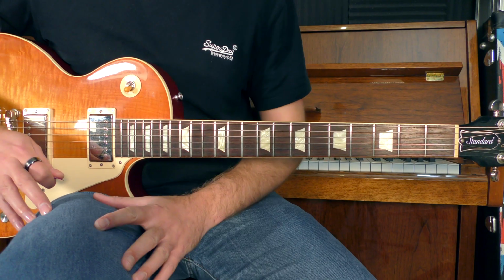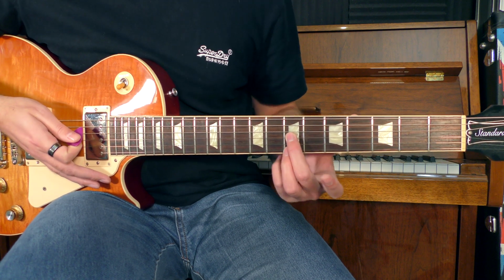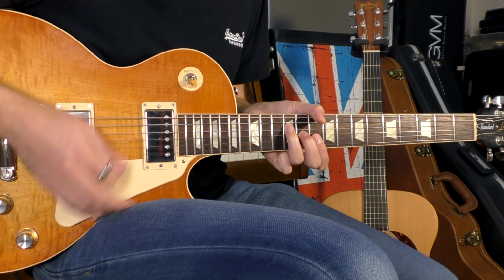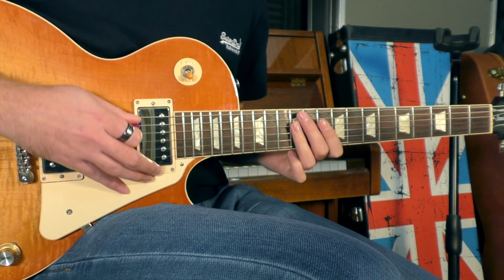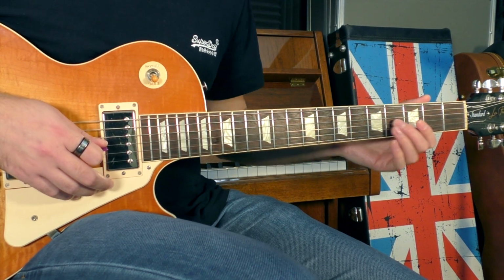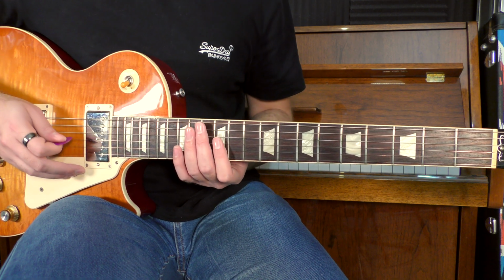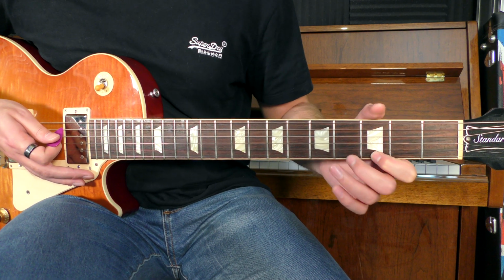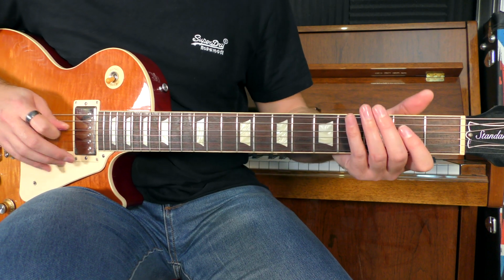She Moves In Her Own Way The Kooks Guitar Lesson + Tutorial Part 2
Welcome back to part 2 of this lesson series on "She Moves In Her Own Way" by The Kooks.

3:00 - Introduction
5:30 - Verse 1
7:00 - Pre Chorus
9:10 - Chorus
13:20 - Verse 2
17:10 - Bridge
19:33 - Solo